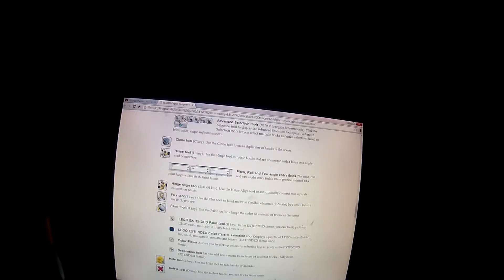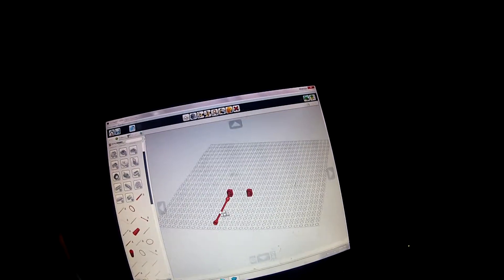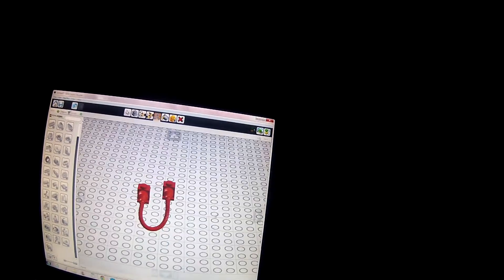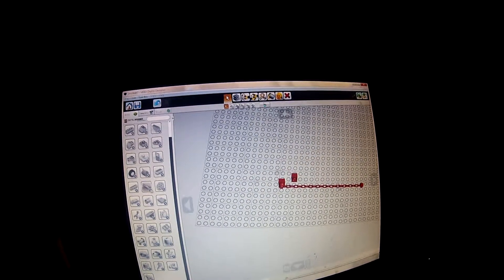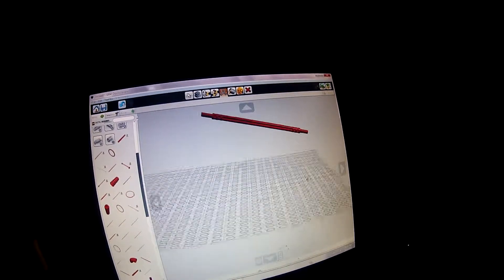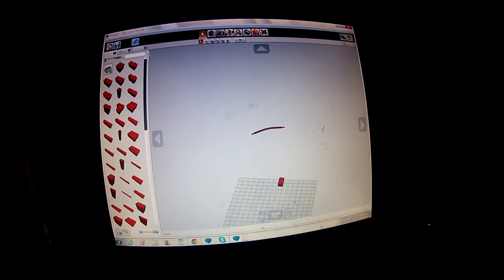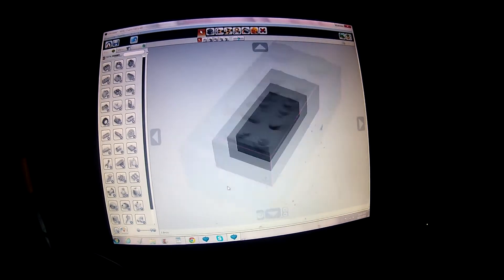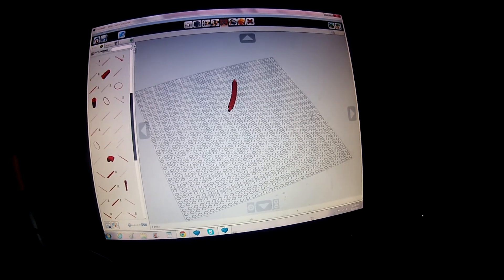Lego Digital Designer; Tutorial, Tips, Tricks: #18 Flex Tool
Here is some help about the Flex Tool in LDD.